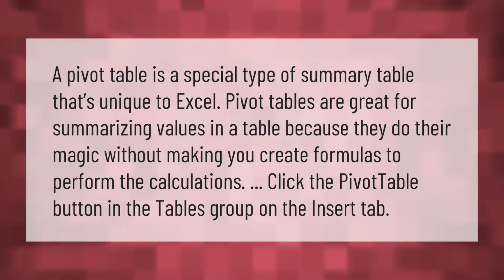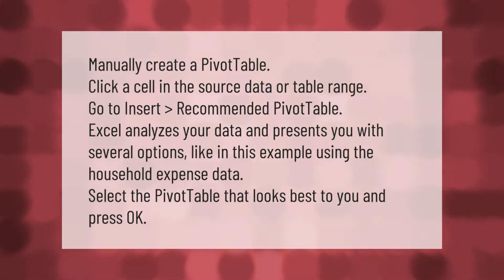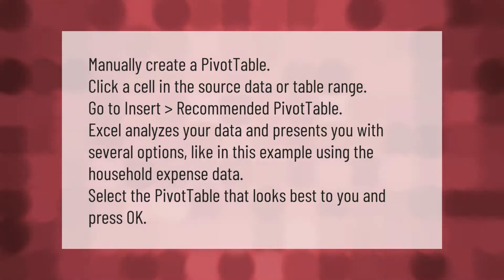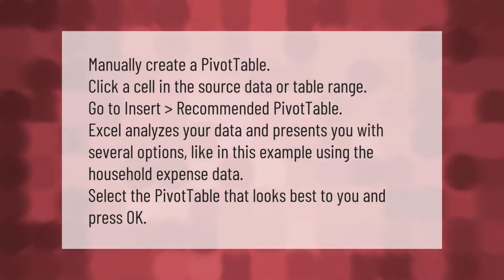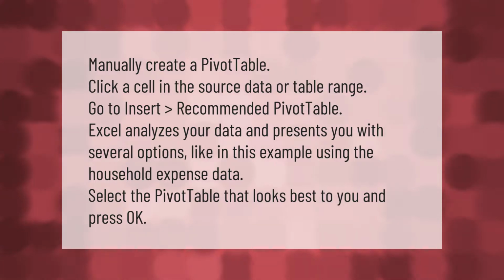What is a pivot table and how does it work?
00:00 - What is a pivot table and how does it work?
00:40 - How difficult are pivot tables?
01:05 - How do I sort a pivot table?
01:37 - What is a pivot table for dummies?
02:07 - How do you create a pivot table?

Laura S. Harris (2021, March 2.) What is a pivot table and how does it work?
    AskAbout.video/articles/What-is-a-pivot-table-and-how-does-it-work-226406